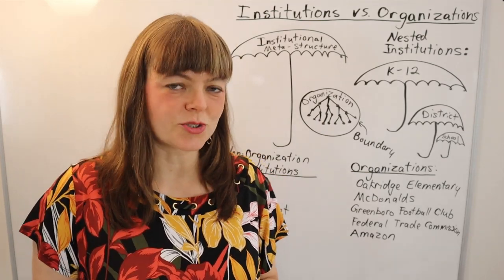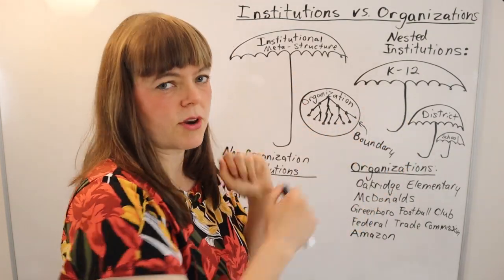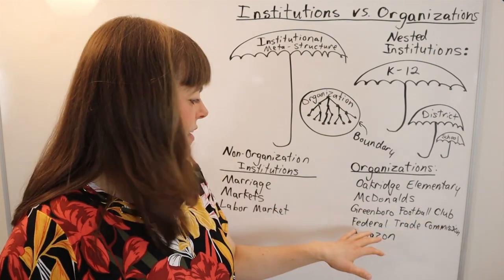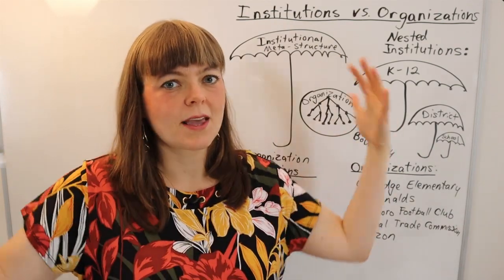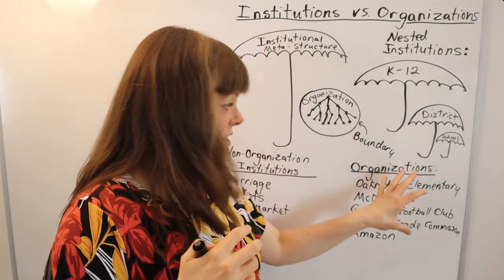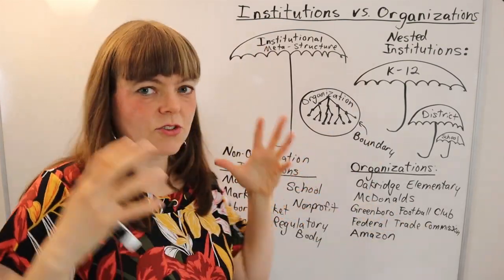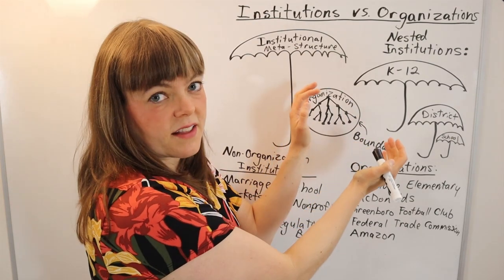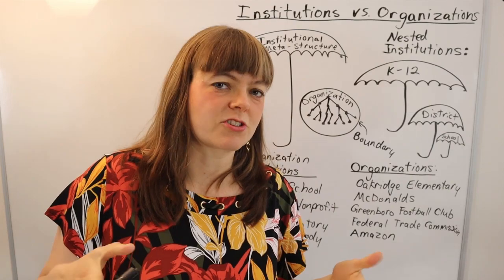Organizations vs. Institutions: What’s the difference?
I explain the difference between organizations and institutions, under the Institutional Economics framework.